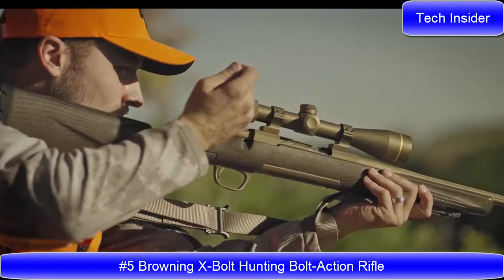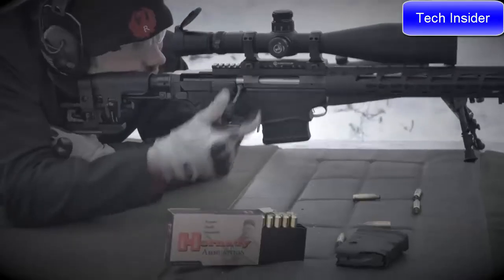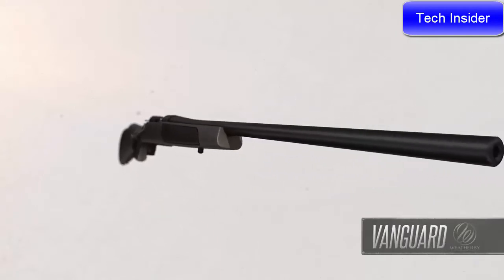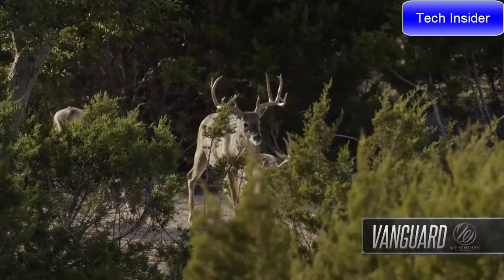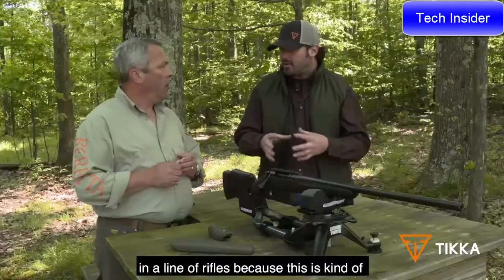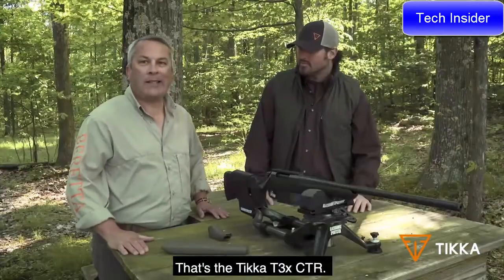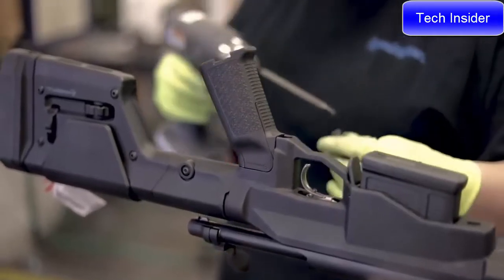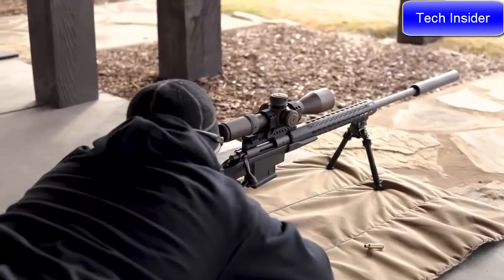TOP 5 BEST BOLT ACTION RIFLES 2024